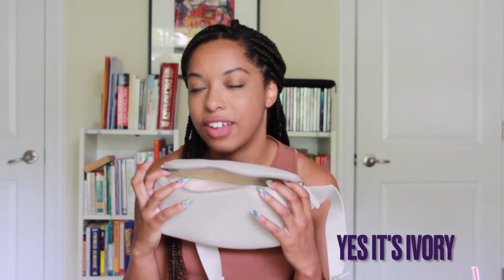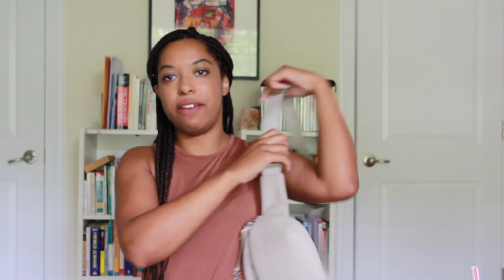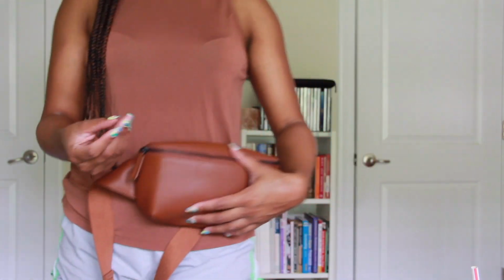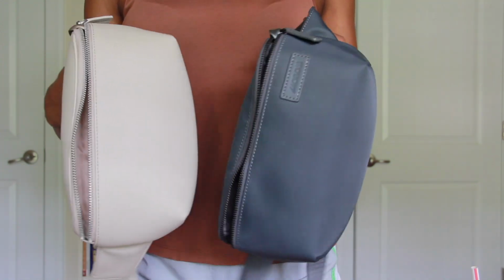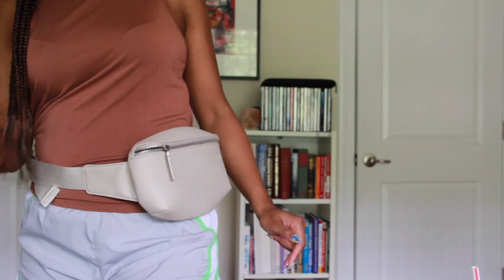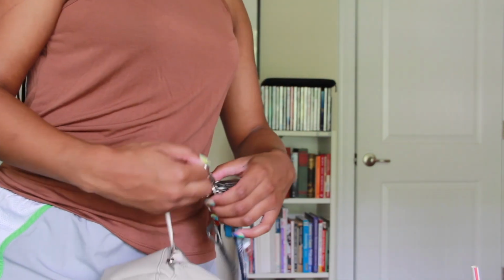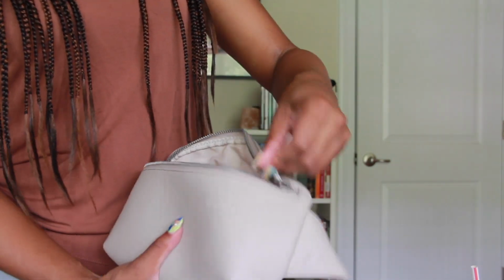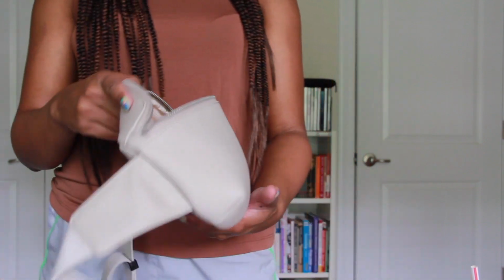Monos Metro Sling Review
0:00 INTRO
1:44 Sling Intro
3:35 Walkthrough
4:30 Strap
5:50 ways to wear
7:00 nylon
8:25 my official review
10:45 packing the sling
15:40 GIVEAWAY